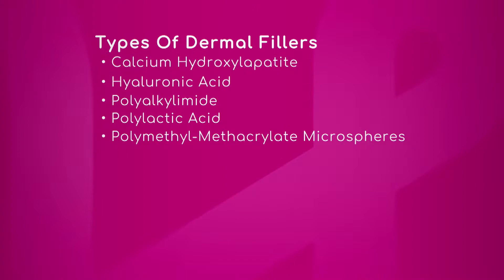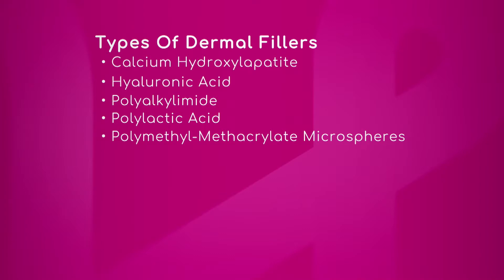Types of Fillers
Calcium Hydroxylapatite, Hyaluronic Acid, Polyalkylimide and Polylactic Acid are some of the types of fillers. Ileana Perez-Quintairos, Dermatologist at Baptist Health South Florida, explains the most popular products used are the hyaluronic acid.

According to her, hyaluronic acid is a natural ingredient and calcium hydroxyapatite is a mineral found in bone. A PLLA is another product that is also used and it's an excellent product, but it's not really a filler, it's more of a bio stimulator. It is used to stimulate collagen elastin growth.